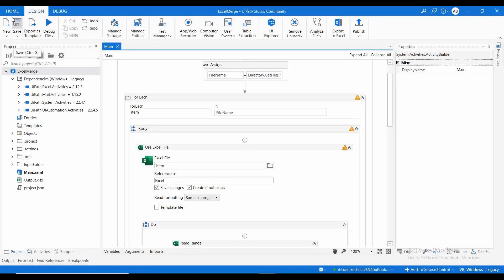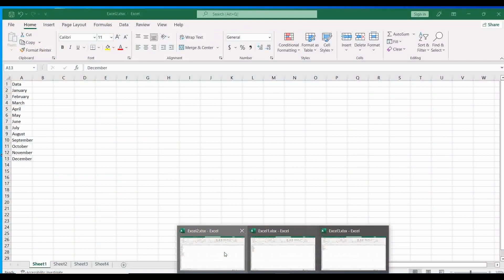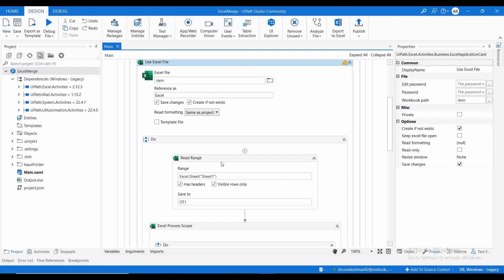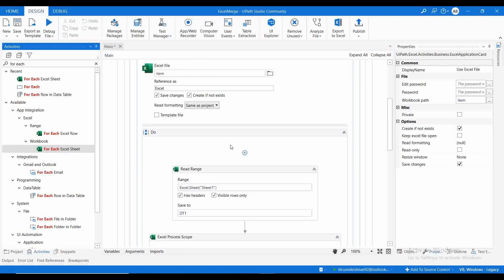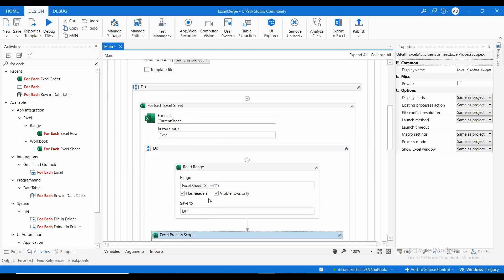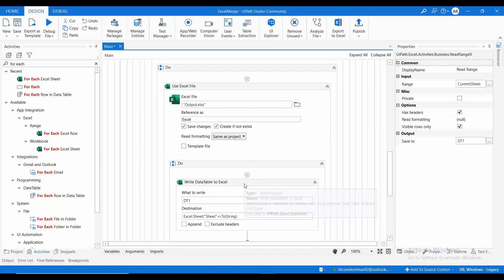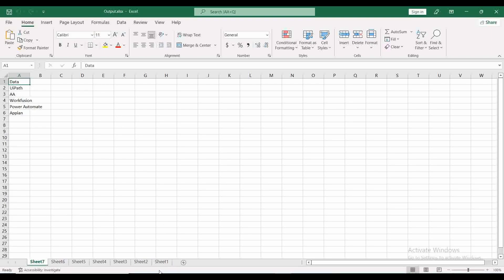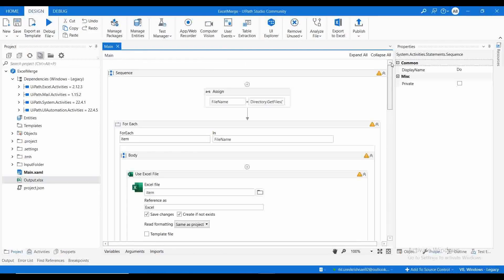Merge Multiple Sheets of Excel Files to Single Excel using UiPath | Combining Sheets of Input Excels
In this video, you are going to learn about the steps for combining the Multiple sheets of Input Excel Files to a Single Excel output.
We are using the Modern Activities to achieve this and this will be the continuation of the below video. (Part 1)